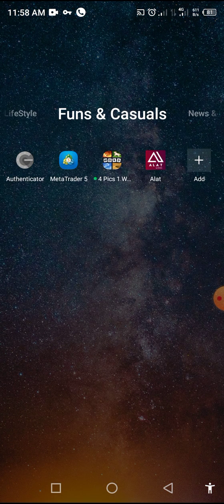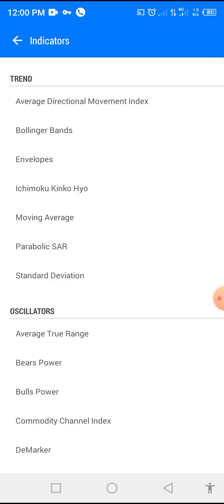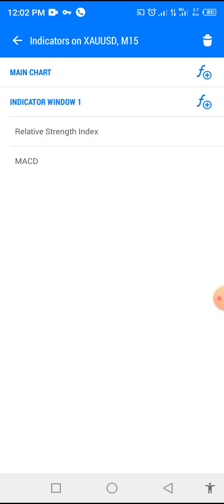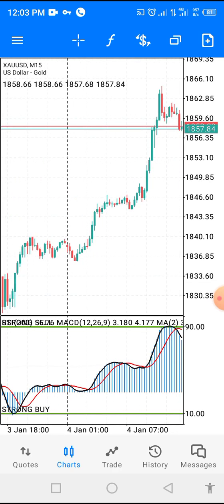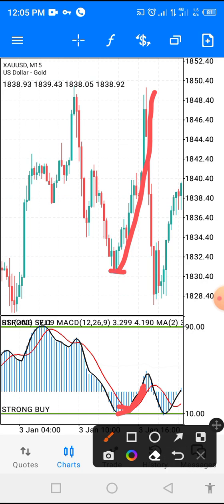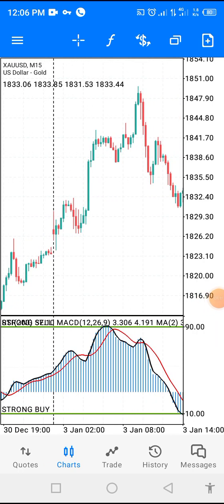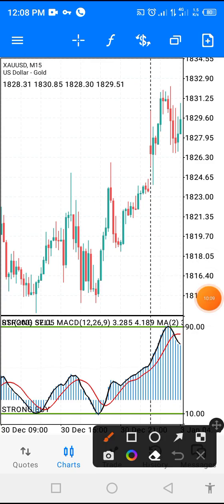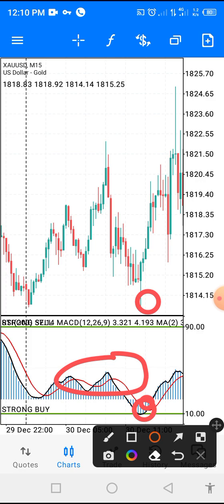Grow $5 to $1000 With This Boom Boom Strategy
Do You have Small Account? Try This Strategy